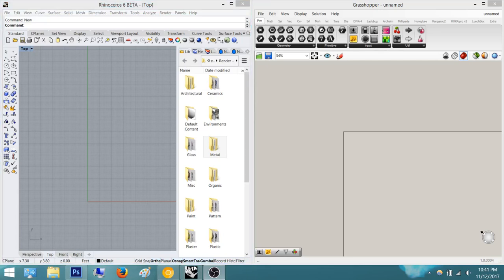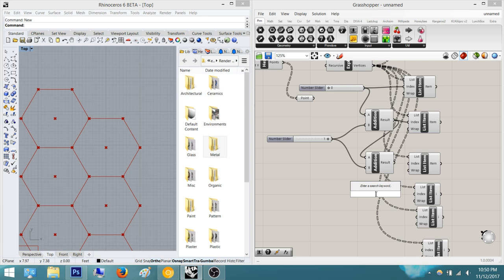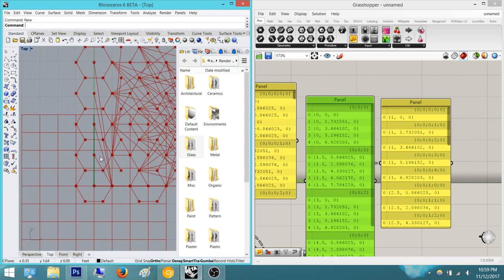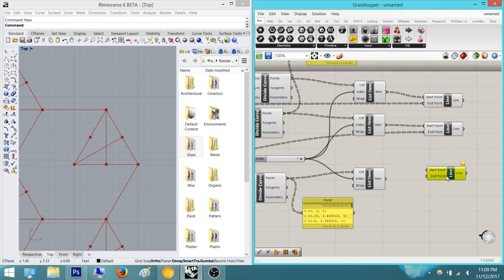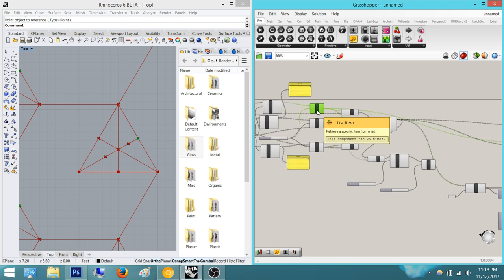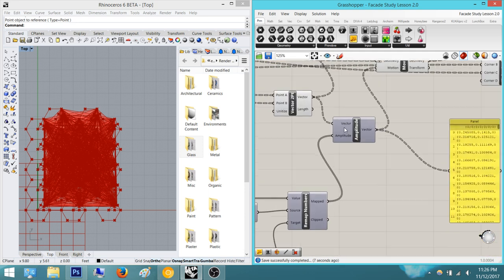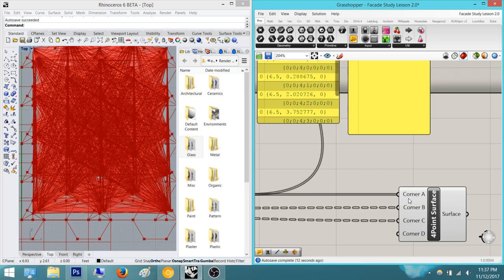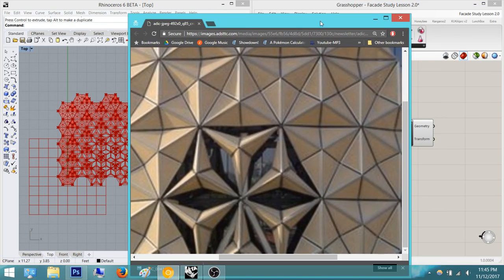Grasshopper Tutorial Part 5a: Al Bahar Towers Responsive Facade